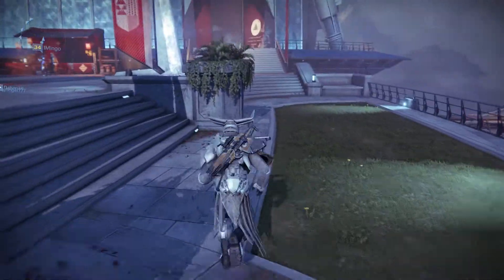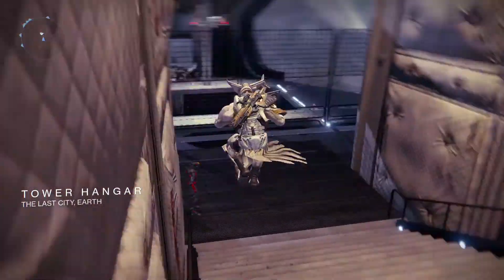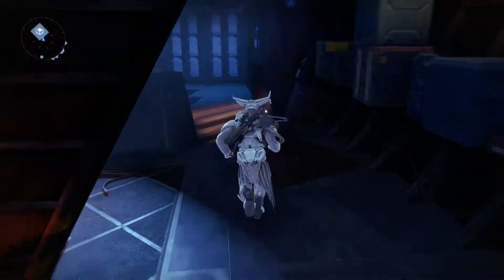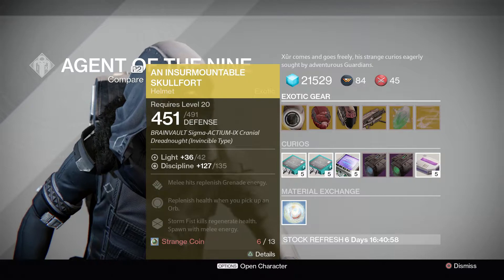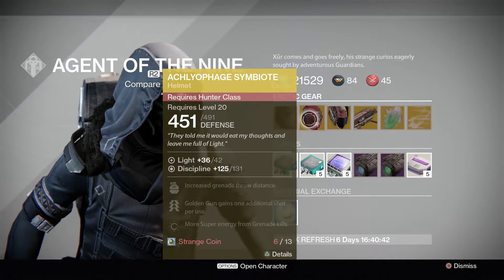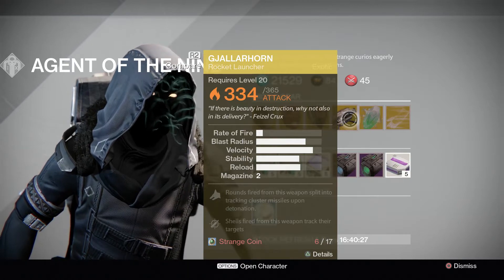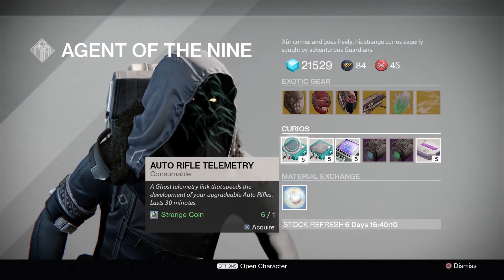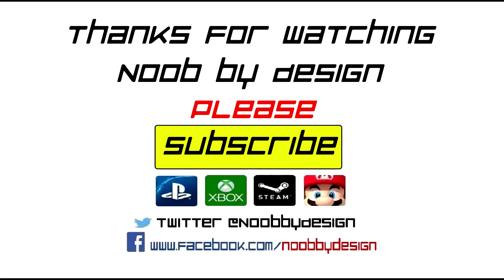Destiny - Xur has Gjallarhorn !!! - Xur , "I'm selling G'Horns baby"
Xur has Gjallarhorn ! Grab it up before its gone. Finally for only the second time since Destiny release people can pick up the GHorn from Xur !!!

Xur August 14th
Xur August 15th
Xur August 16th